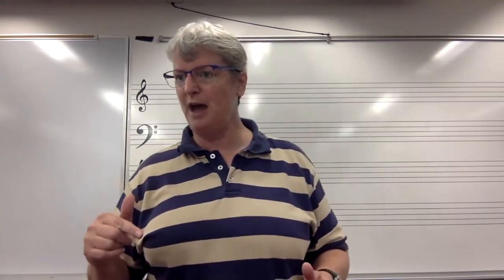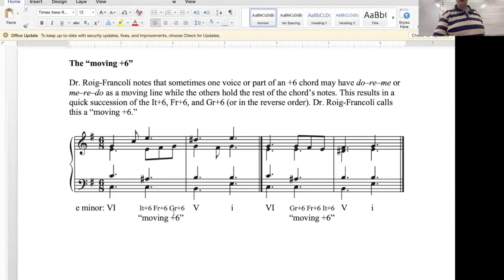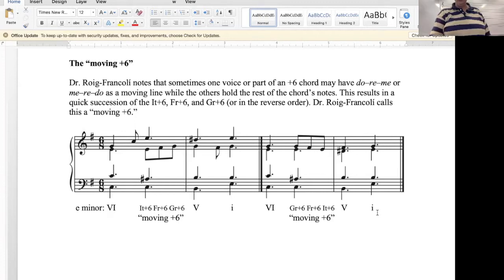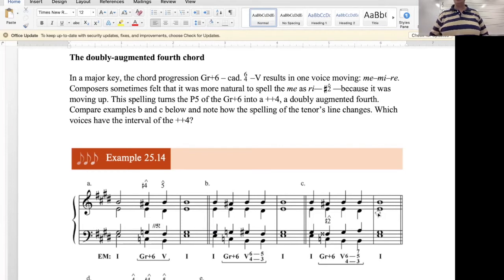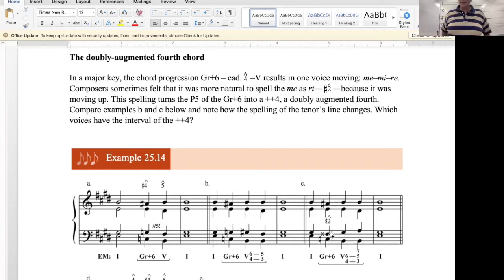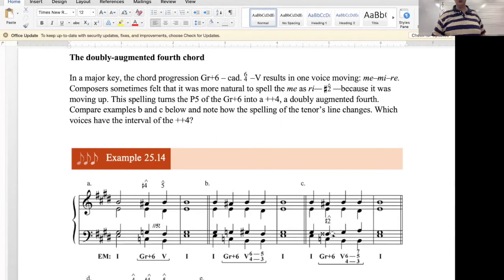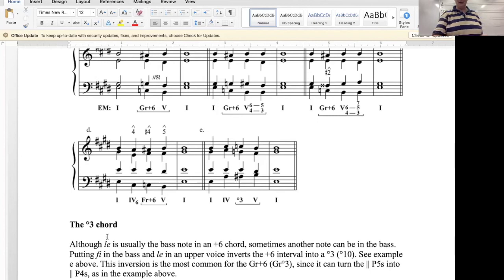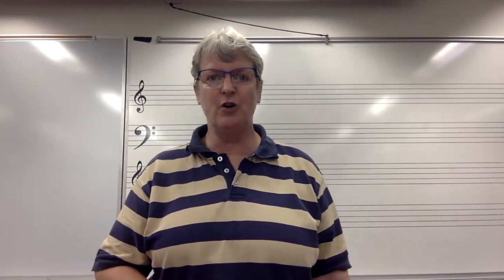Ch 25, Lecture 3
More advanced +6 chord topics: the "moving +6," doubly-augmented-fourth chord, and °3 chords.